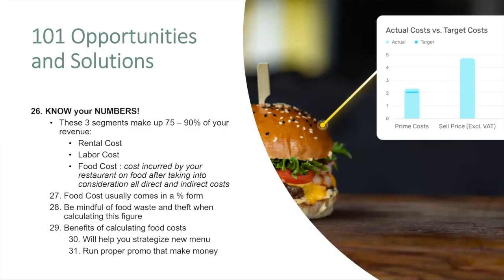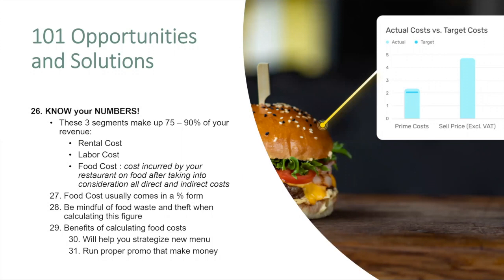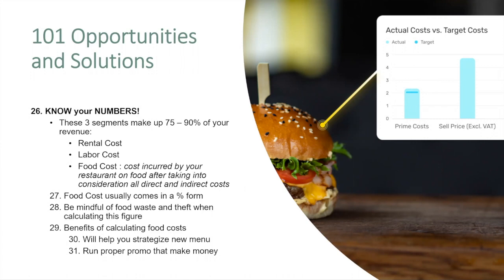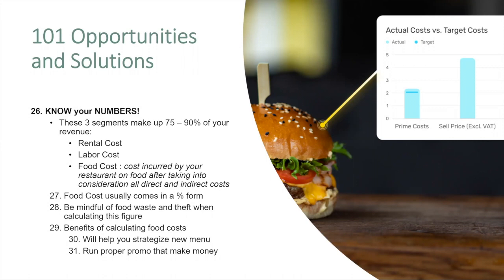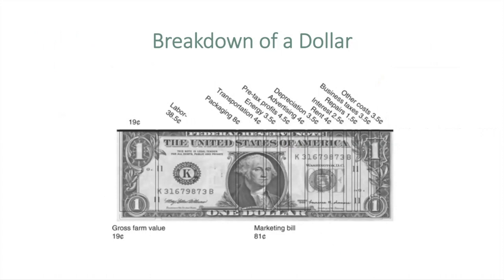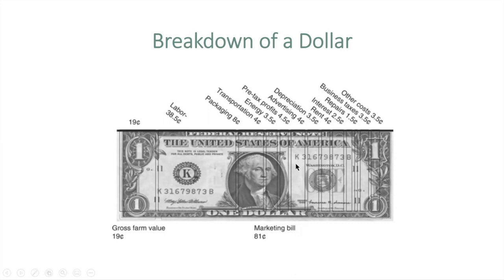101 Opportunities & Solutions: Know Your Numbers